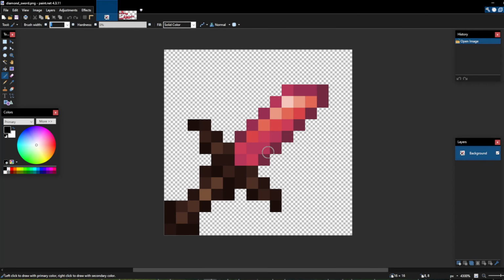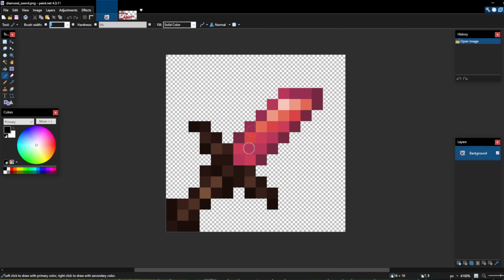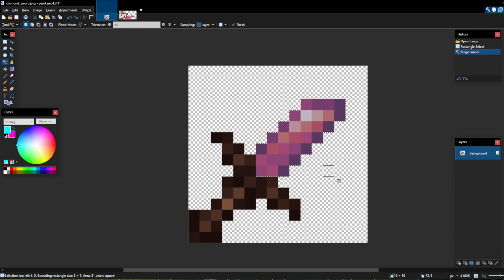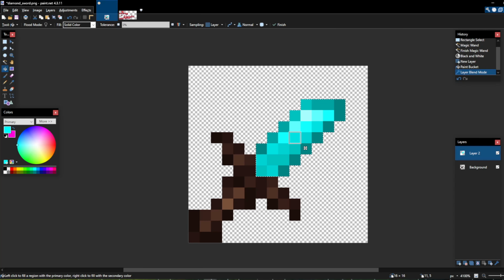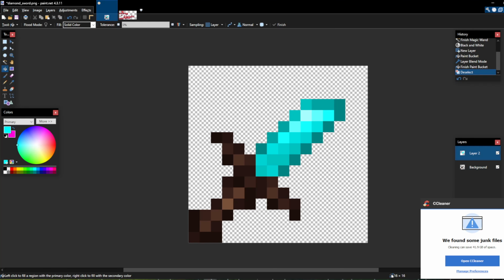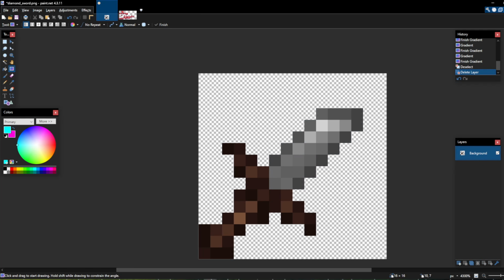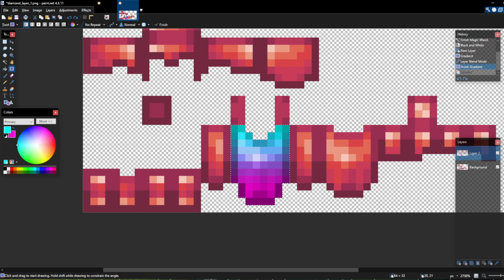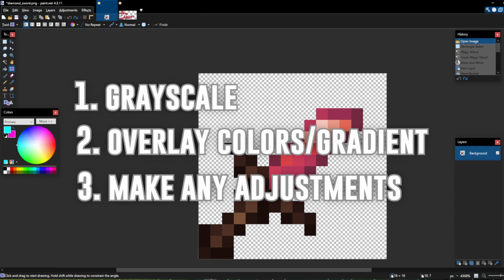how to make ANY recolor of your minecraft texture packs! (paint.net tutorial)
Quick little video on how i usually do my recolors! Enjoy!
Twitter (follow for updates on packs every now and then):
Credits (also in txt file in pack):
I do own the music in this video.